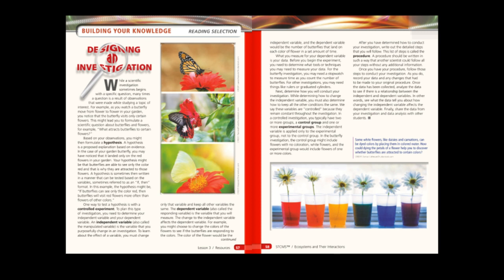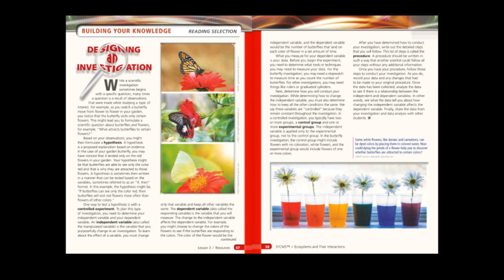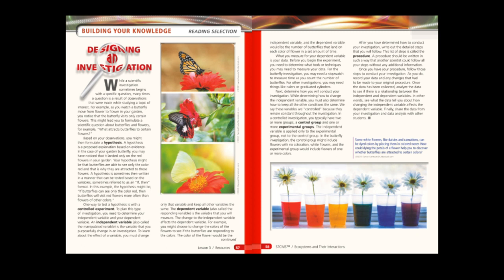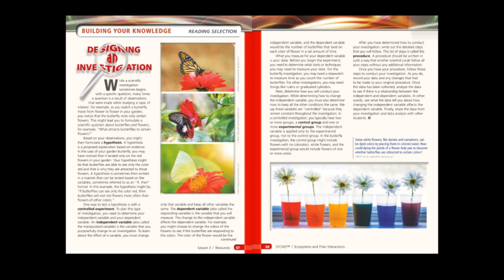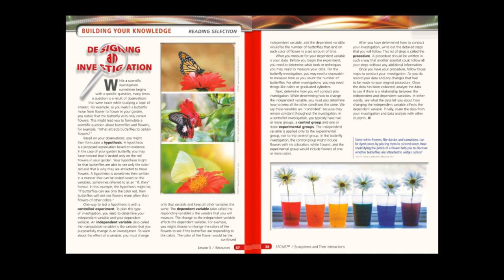3.1 Designing an Investigation Reading ECO